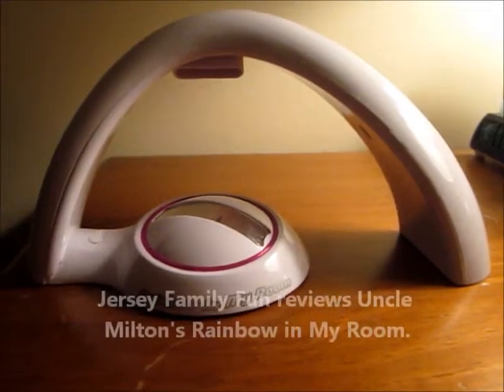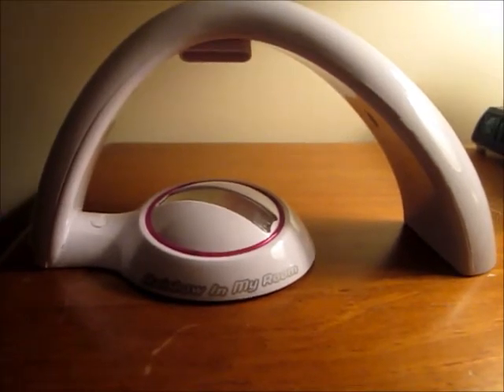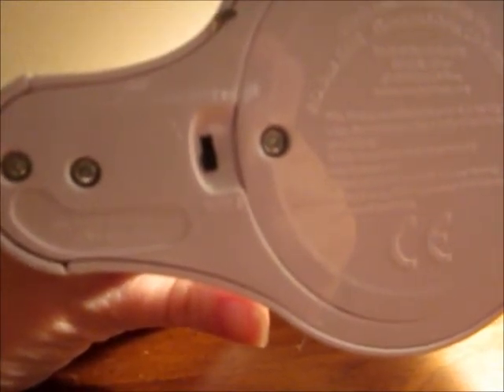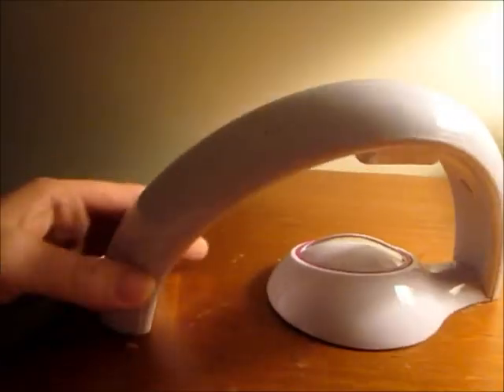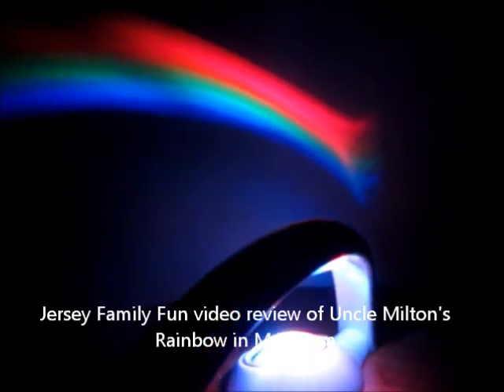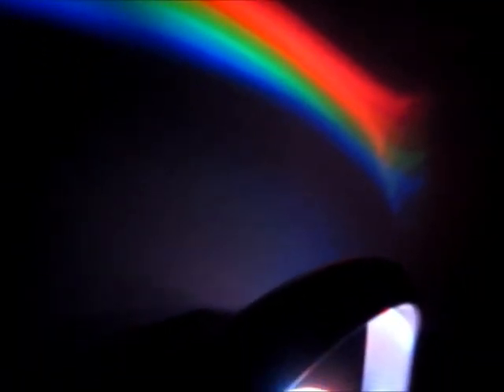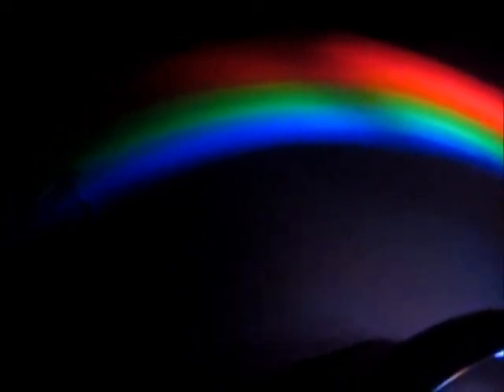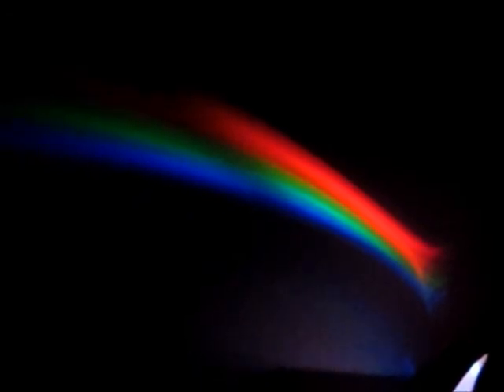Uncle Miltons Rainbow in My Room nightlight.wmv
Jersey Family Fun reviews Uncle Milton's Rainbow in My Room nightlight.